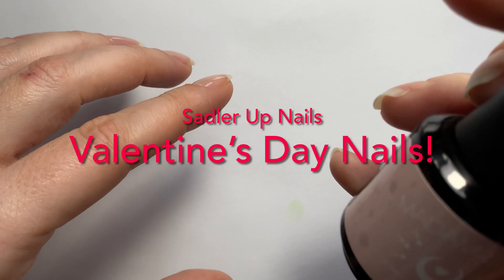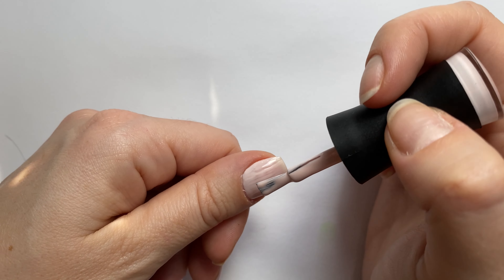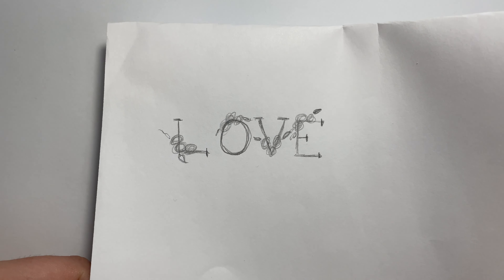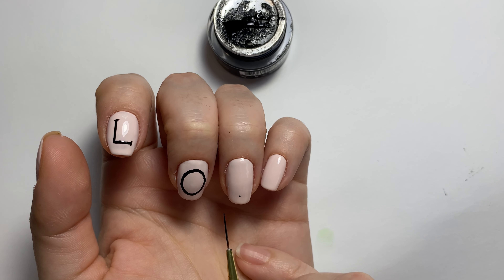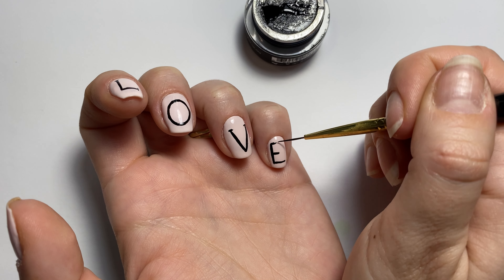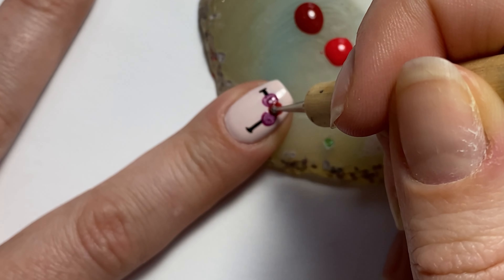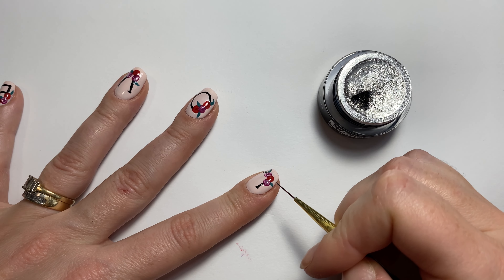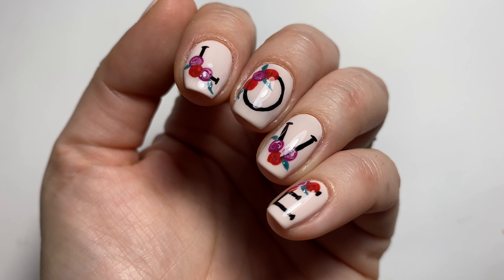Valentines Day Gel Nail Design on Natural Nails!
LOVE Nails for Valentine’s Day using gel polish on my natural nails.
My press on nail sets can be purchased from my

Products Used:
- Madam Glam Peel Off Base, ‘Moonchild’, ‘Astrolove’, ‘Harcoeur’, ‘Synergy’, ‘Green Earth’, Black gel paint, Silver gel paint, No Wipe Top Coat
- Long Fine Liner Brush, dotting tool